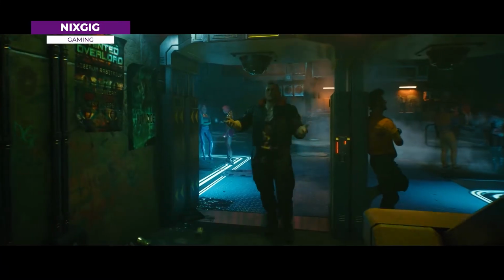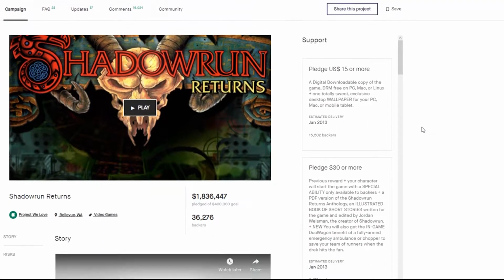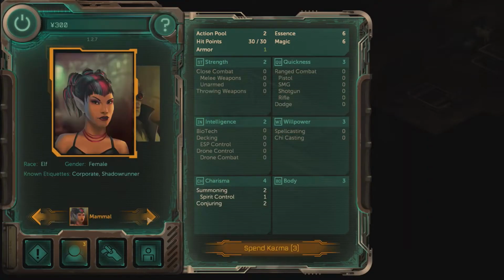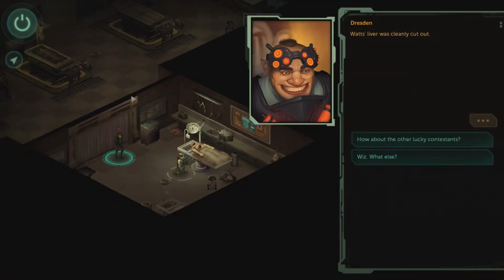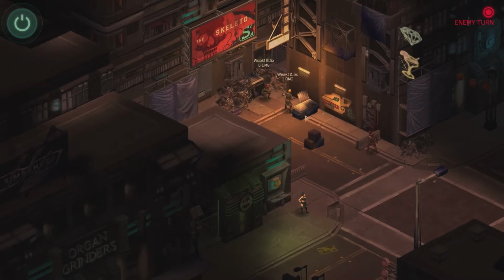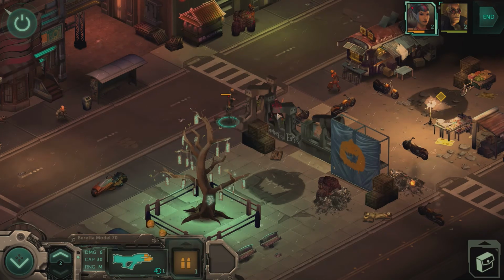Lets play Shadowrun Returns - Retro review 7 years later - Cyberpunk 2077 with fireballs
Lets play Shadowrun returns. Today we have a "Retro in 3" minutes review of the game and how it holds up seven years after its release. A possible fix for people while they wait on Cyberpunk 2077 to get here.

Player 1: Kyle
NIXGIG Gaming
NIXGIG LLC